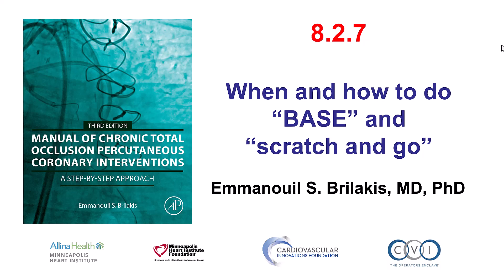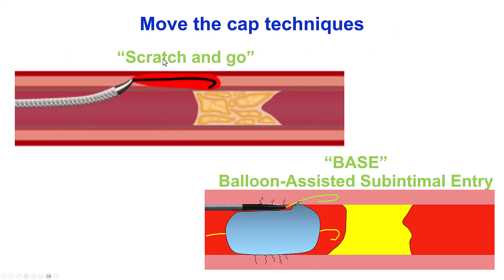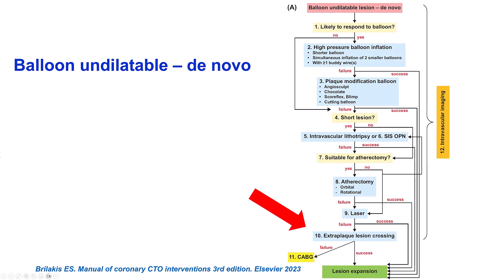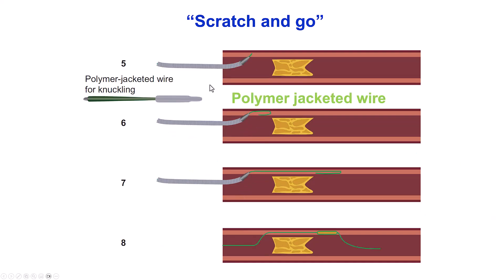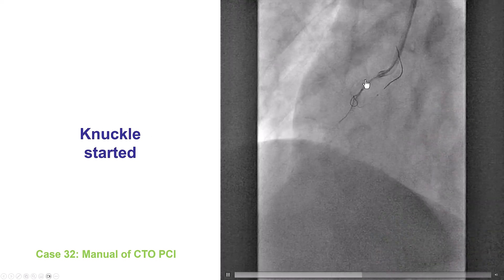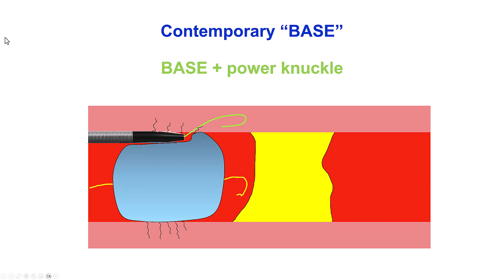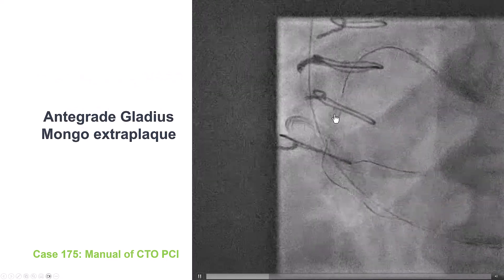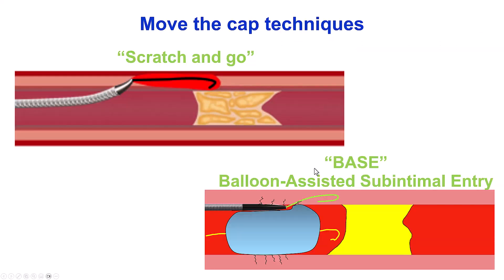Video 8.2.7: Manual of CTO PCI - When and how to do “BASE” and “scratch and go”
The "move the cap" techniques include the "scratch and go" and the BASE (Balloon-Assisted Subintimal Entry).

The goal of these techniques is to create an entry into the extraplaque (formerly called subintimal) space proximal to the proximal cap.

Indications for the "move the cap" techniques:
1. Ambiguous proximal cap
2. Wire impenetrable proximal cap
3. Balloon uncrossable lesions
4. Balloon undilatable lesions

Steps of the "scratch and go" technque:
Step 1: Wire the vessel proximal to the CTO
Step 2: Advance a microcatheter proximal to the proximal cap
Step 3: Insert stiff tip guidewire into the microcatheter and advance it towards the vessel wall
Step 4: Advance the microcatheter over the stiff tip guidewire inside the vessel wall
Step 5: Insert a polymer-jacketed guidewire through the microcatheter
Step 6: Create a of knuckle into the dissection plane
Step 7: CTO crossing
Step 8: Reentry

Step 2: Advance a balloon proximal to proximal cap
Step 3: Balloon inflation
Step 4: Contrast injection
Step 5: Delivery of microcatheter proximal to proximal cap
Step 6: Insert a polymer-jacketed guidewire and create a knuckle
into the dissection plane
Step 8: Reentry